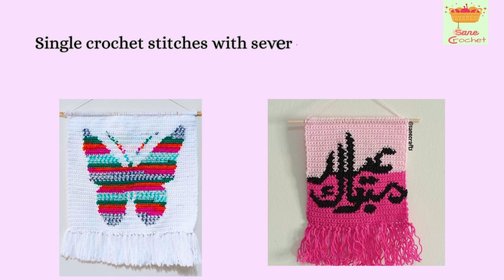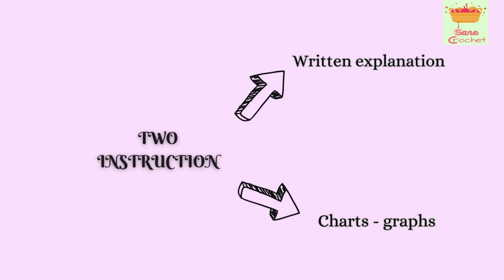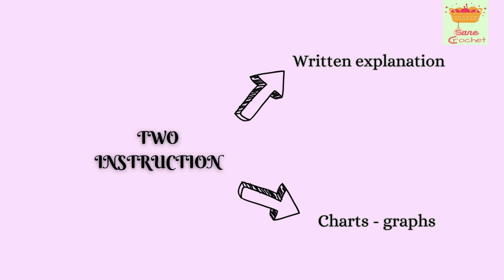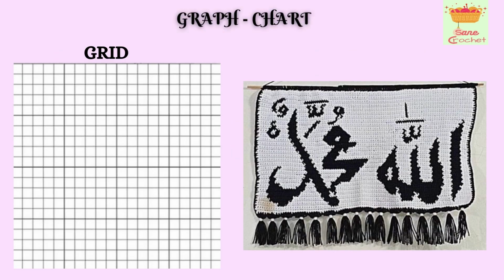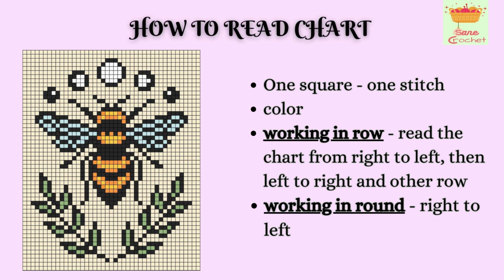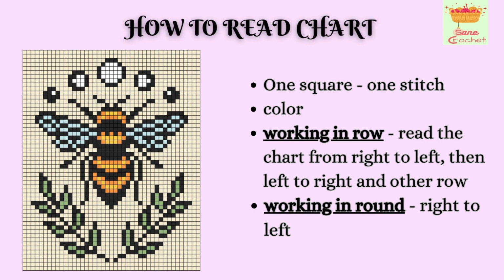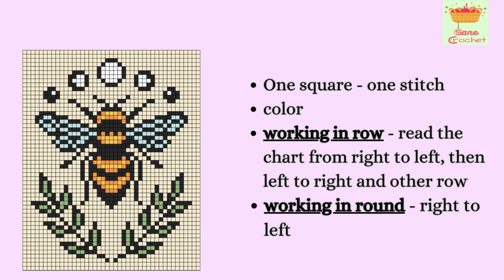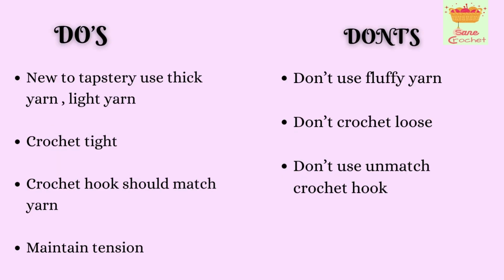Tapstry crochet | detailed explanation | in English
Hello crochet lovers. In this video we are going to learn about tapstry crocchet technique detaily.
Where it use?
What is graph ?
How to read chart?
Do's and Dont's in tapetry crochet?
What kind of yarn and hook used in this techniques?
every we are going to learn in this video.